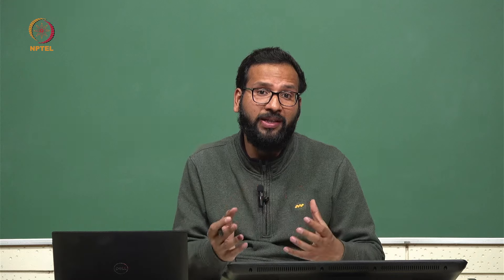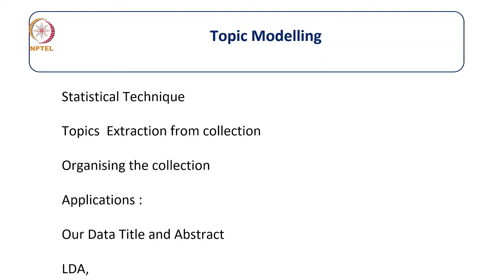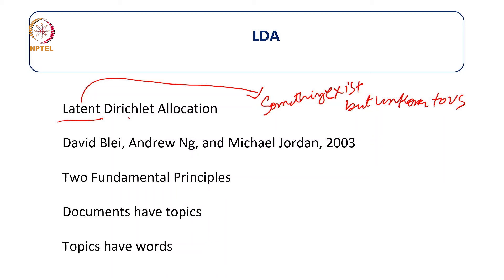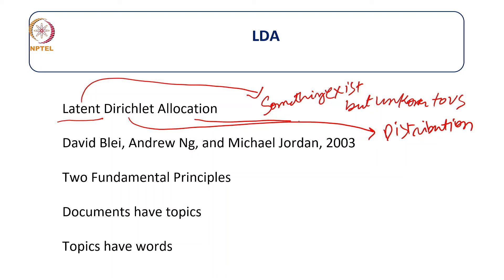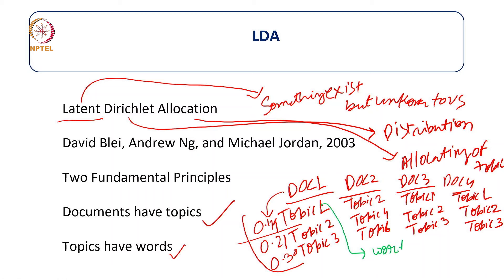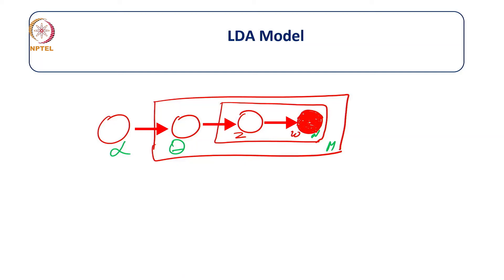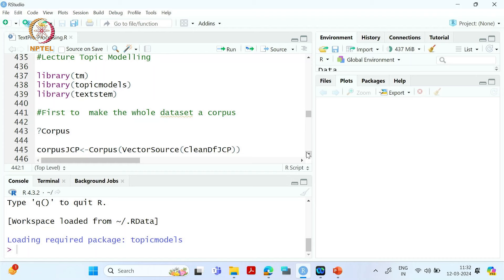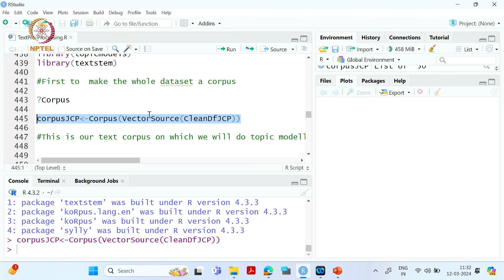LECTURE 33 : Topic Modeling